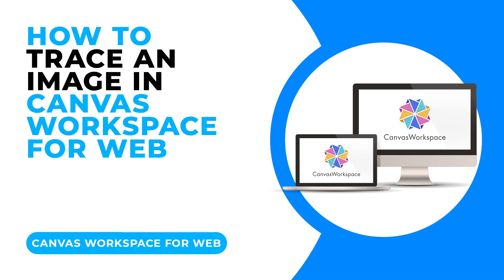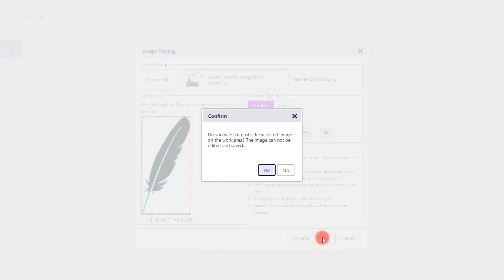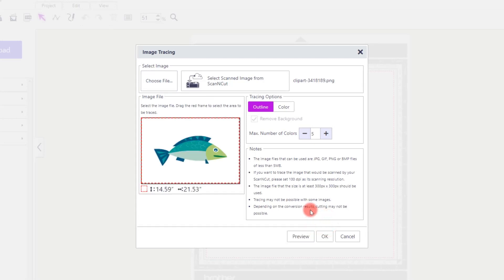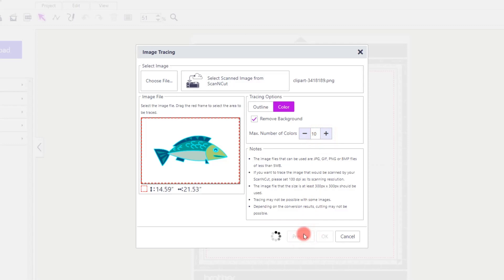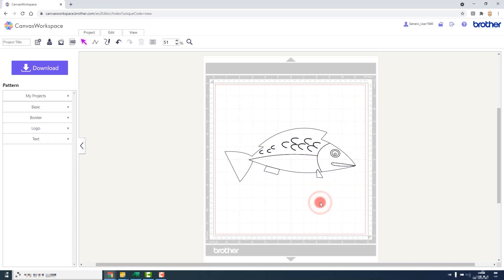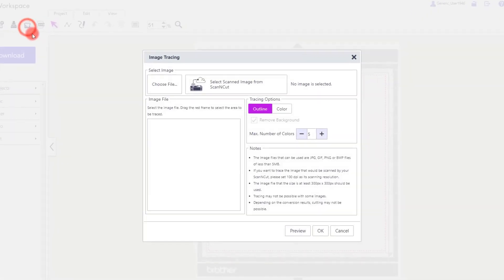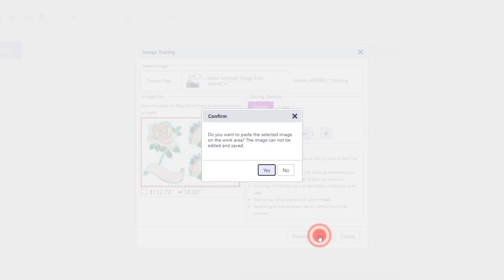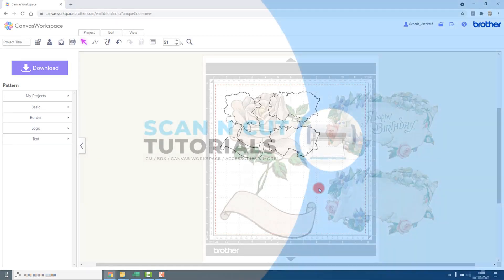HOW TO TRACE AN IMAGE IN CANVAS WORKSPACE FOR WEB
Learn to use the auto-trace features in the online edition of Canvas Workspace to create cutting outlines from existing images.

Links